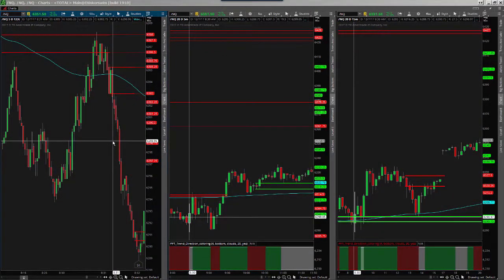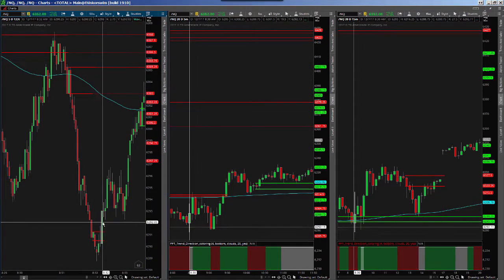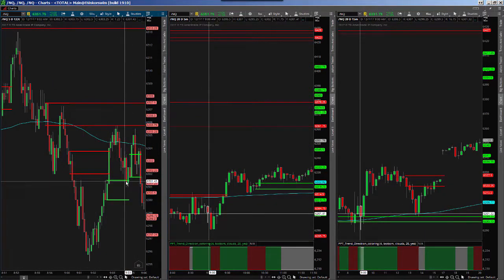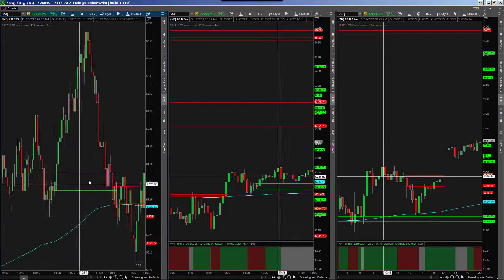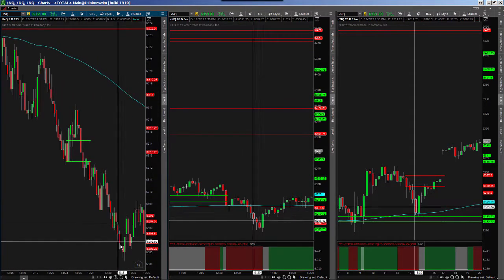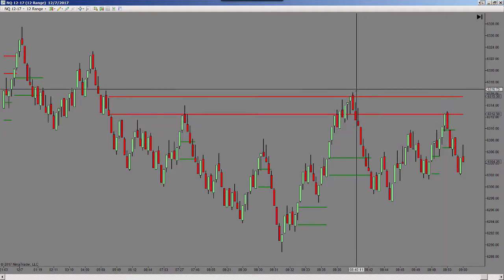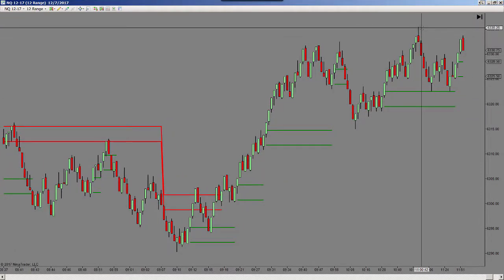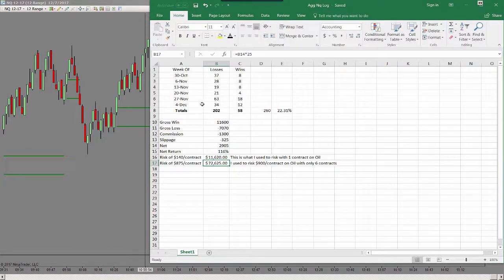Are you Convinced Yet.....